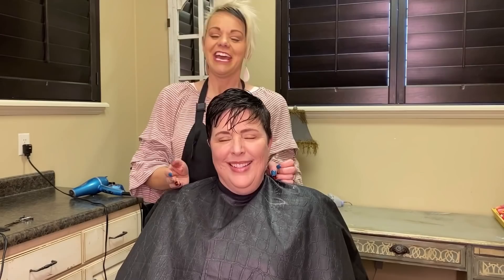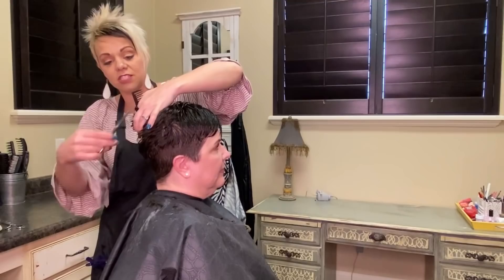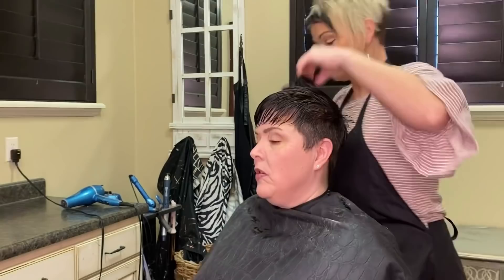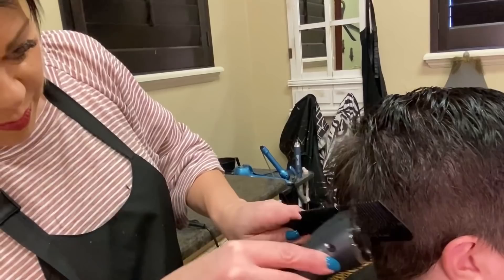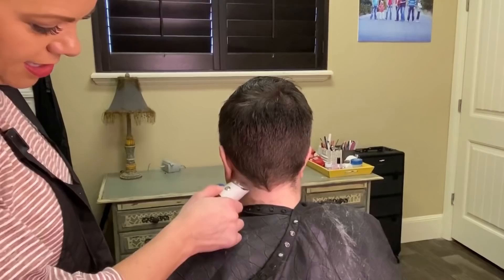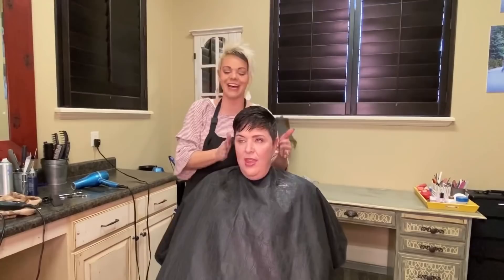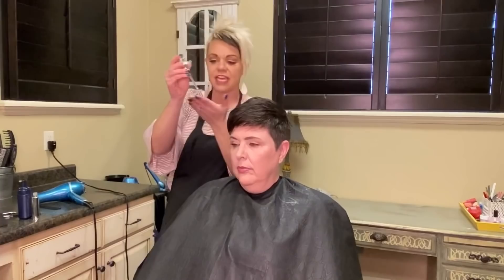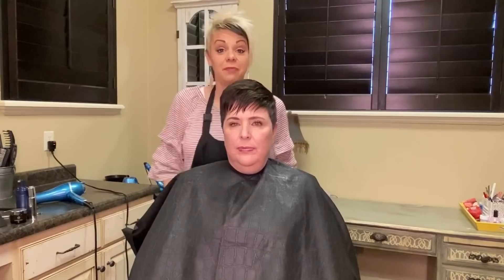Very Short Pixie Haircut | Ginnifer Goodwins Pixie Hairstyle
Very Short Pixie Haircut | Jennifer Goodwins Pixie Hairstyle
What a fun pixie hairstyle for women in their middle ages.  This one was designed after Jennifer Goodwin.  Let us know what you think.
We value our clients and our viewers and look forward in making many more to come. Videos for those that are older than 60, older than 50 and those who are in the wonderful 40's. Thanks again for watching Boys and Girls Hairstyles.

all products - Opportunities to join team

In this article, RaDona cuts a very short pixie haircut. Also known as Jennifer Goodwins Pixie Hairstyle. This is another fun pixie hairstyle for women in their middle ages.The Client wanted a hairstyle to look a lot like Jennifer Goodwins Pixie Hairstyle. To start it off,you want to use a number four clipper up to the crown of her hair. This way it is a very short pixie haircut. This way, it makes it super soft, cute, and the best part- easy! For this very short pixie haircut, the texture is key to making this soft. You are going to cut the top off and then blend in the sides. She then gives the top some texture. This is super fun cute for a soft look.This very short pixie haircut works really well for thick hair.

To texturize the bangs, you are going to take a little bit of the “bangs” and cut at a diagonal. That way it gives it a little bit of different lengths. She then uses a razor ( not hard) through out the hair. This gives it lift and soft movement. This client wanted her very short pixie haircut to be soft, not spiky like the typical RaDona client hairstyle. She then uses the clipper with her comb to be able to blend the short hair. Sometimes she goes up and sometimes she goes sideways. It all depends on how the hair is falling so it blends the best. Afterwards, RaDona checks the front in the mirror. That way it doesn’t look bulky and fully blended. She then uses texturizing shears to blend the areas some more. A very short pixie haircut needs texture. If you don’t give it texture, you will look more like a boy and it will lay flat.

Then RaDona uses the clippers along the hairline to clean up the bottom part. If they have a calac, you can use a comb with the clippers to make sure you take not the length off. She then uses the clippers she shave around her ear to clean it up to make sure that it is a true very short pixie haircut. Then again around the ear, she uses a comb and a different clipper to make sure it is not all over her ear. When blow drying her hair, make sure you move your fingers back and forth. Afterwards, she will go back with her shears if she needs to. RaDona then lets her clients feel their hair is short enough. In this video, the client thought that it was short enough, so the RaDona went on with the finishes touches of styling. After adding some of the oil, RaDona asked if she wanted more texture in the bangs. The client did so RaDona added more texture in her bangs.For styling, she uses her “magic products” from Monat. She uses a little bit of Monat root lifter so it doesn’t give a ton of volume but a little bit so it doesn’t lay flat. She then uses a little bit of Monat moose. After blow drying her hair, she is going to use 3 drops of Monat’s Rejevenique Oil. She rubs that in all through out her hair. She then uses the Monat clay (replacement for Distortion ) to show off the texture in her hair. This very short pixie haircut is again an amazing, fun pixie hairstyle for women in their middle ages. This particular one was a copy cat of Jennifer Goodwins Pixie Hairstyle. If you want to know more of RaDona’s tips and tricks, sign up for her email list so that she can help you have the best hair for your type of hair.